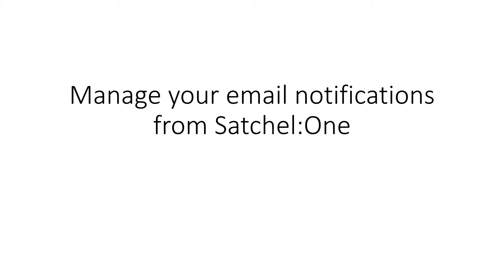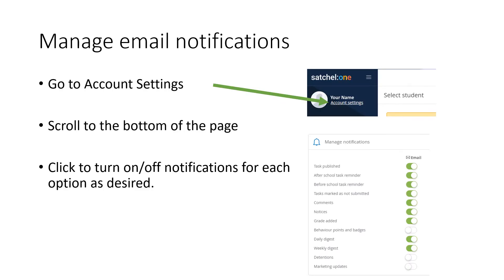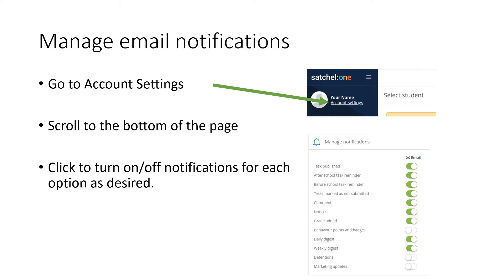Satchel:One - Manage Email Notifications (Web browser)